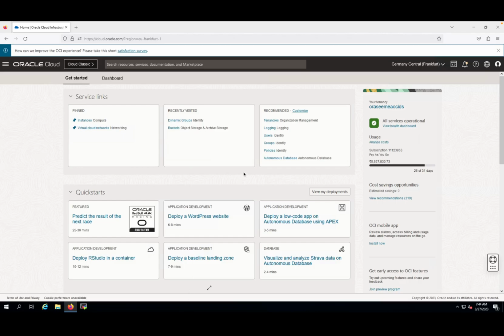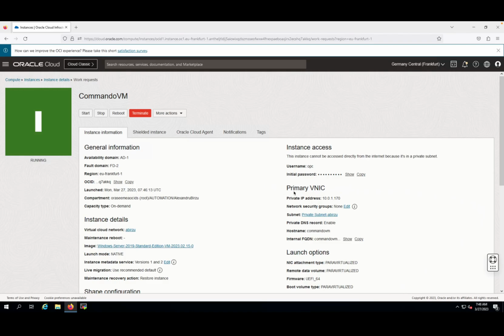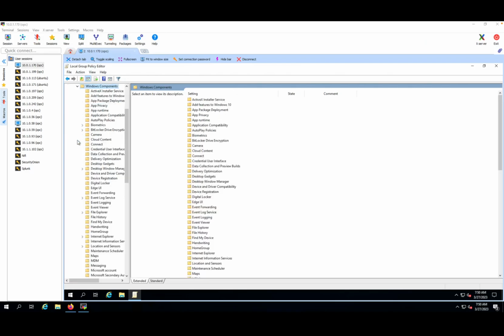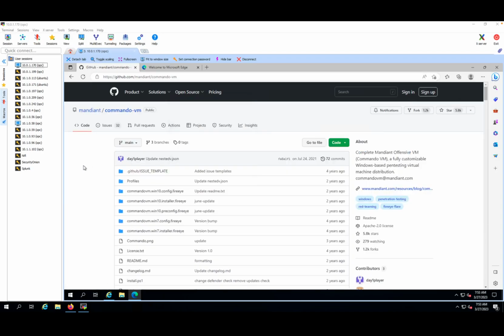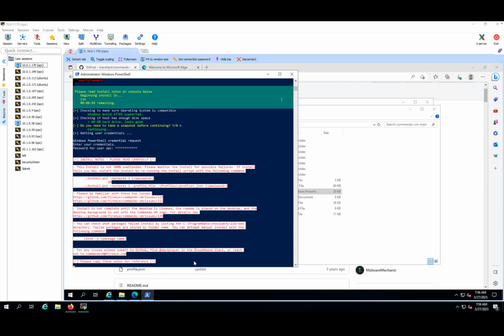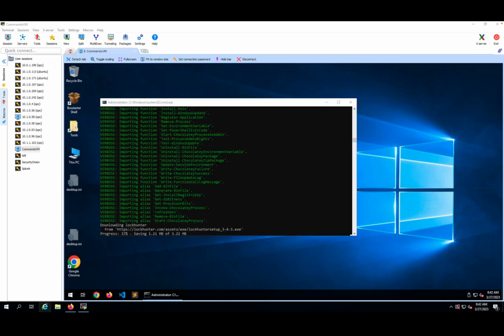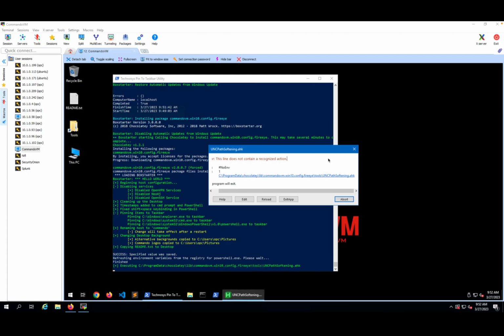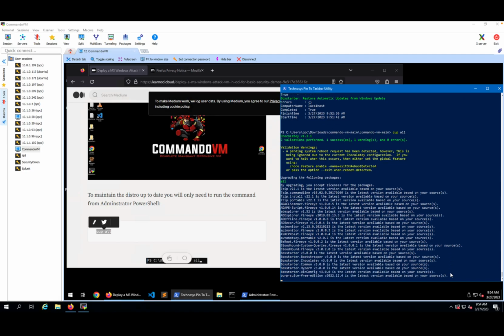02 How to install Mandiant Commando VM in OCI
Unlock the full potential of Mandiant’s Commando VM by installing it in Oracle Cloud Infrastructure (OCI). In this step-by-step tutorial, we'll guide you through the process of setting up and configuring Commando VM in OCI, enabling you to leverage this powerful penetration testing and red teaming tool in a scalable cloud environment. Whether you're a cybersecurity professional or an enthusiast, this video will help you get started with Commando VM in the cloud, ensuring you have the tools you need for effective cyber defense and security testing.